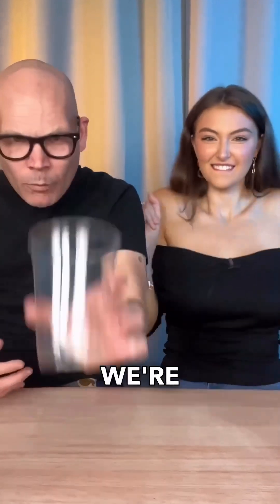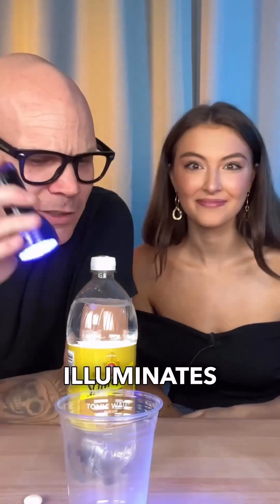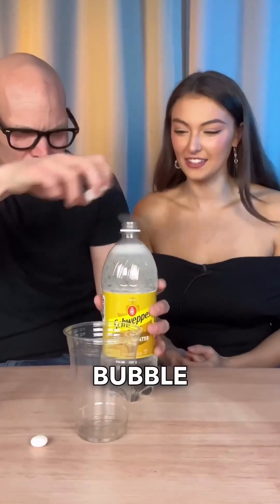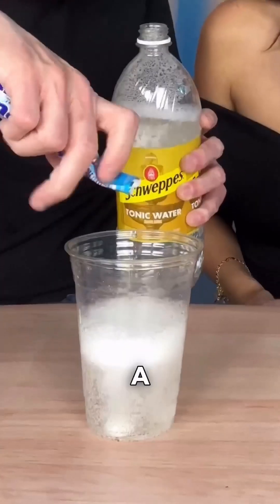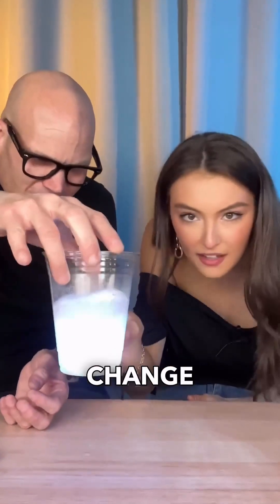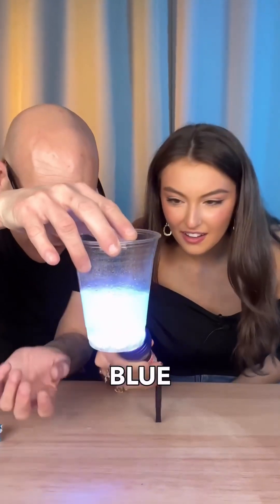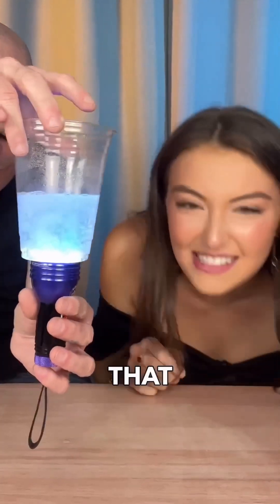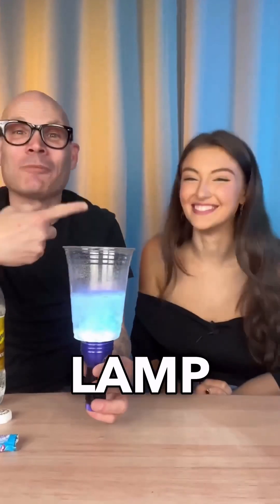Let’s make a Lava Lamp! @themagiccrasher!!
Come join us as we make a nontoxic lava lamp. A little tonic water, mentos, and a black light is all it takes to have loads of fun!